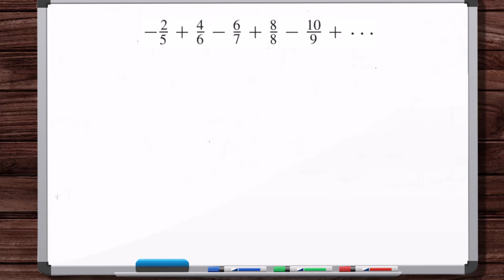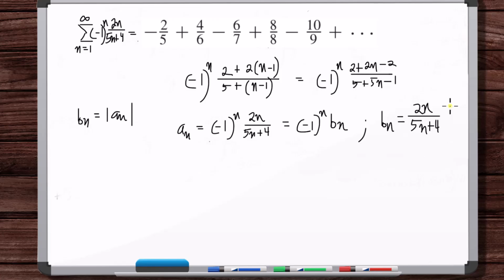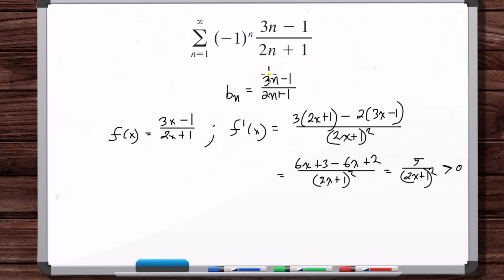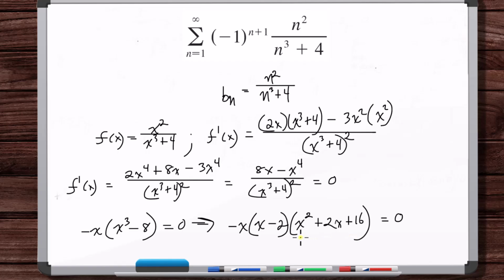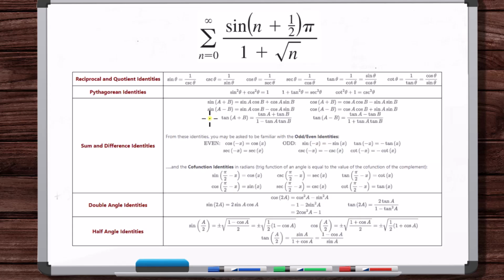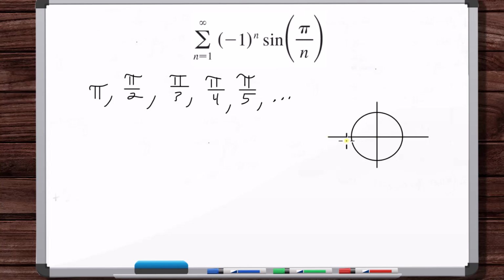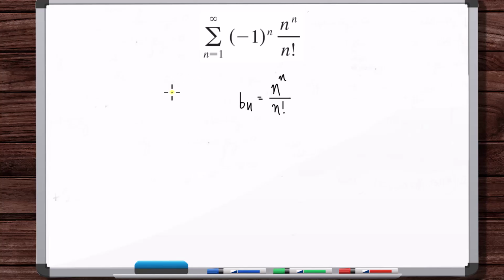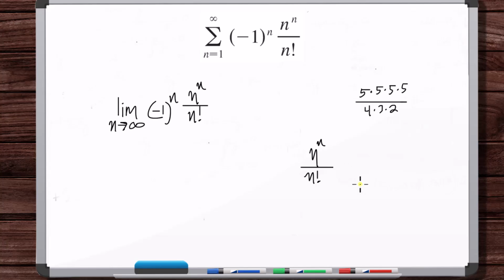Alternating Series Test Example Problems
In this video, we work an array of example problems where we test an alternating series for convergence or divergence using the alternating series test.